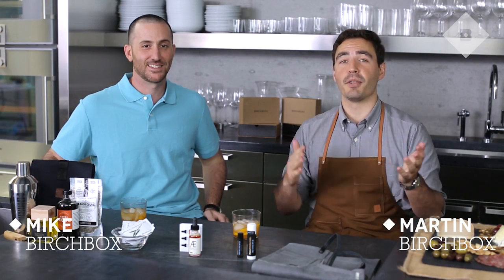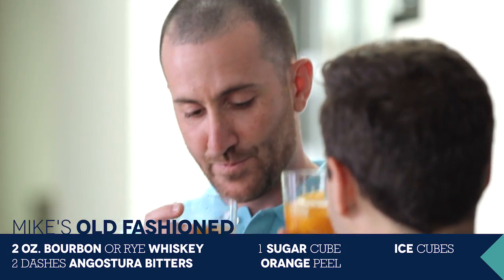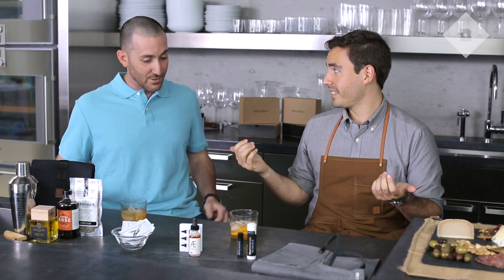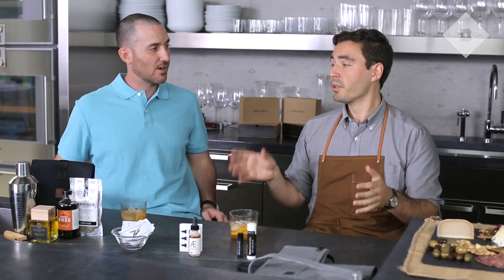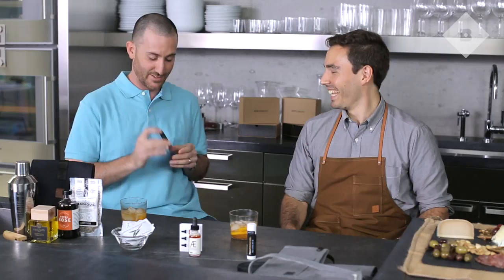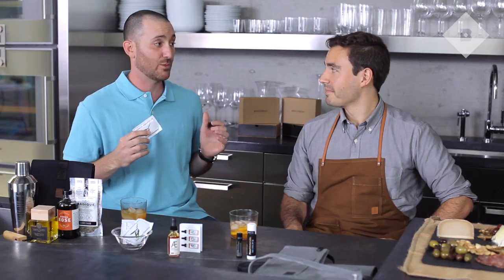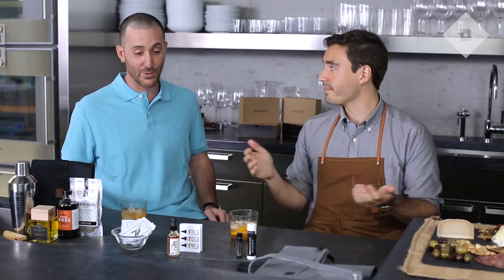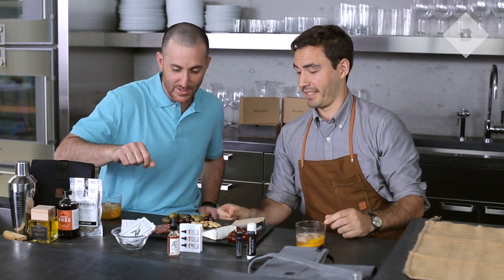Sneak Peek: Birchbox Man August 2013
This month's box is dedicated to helping you become a better host. Martin and Mike, our in-house grilling expert, explain just what that means.

Enter to Win: Tell us how you plan to ServeItUp this month in the comments below and you'll be automatically entered to win a full-size version of each product featured in the sneak peek.

August boxes are shipping now but you can still join in time to get your hands on some of these great products and a whole lot more